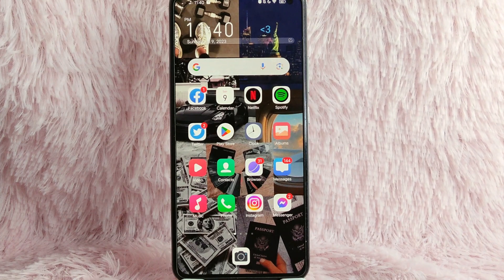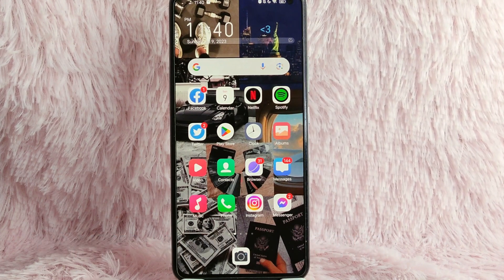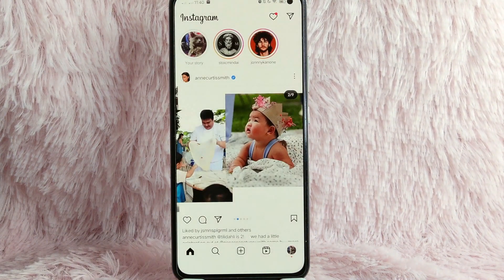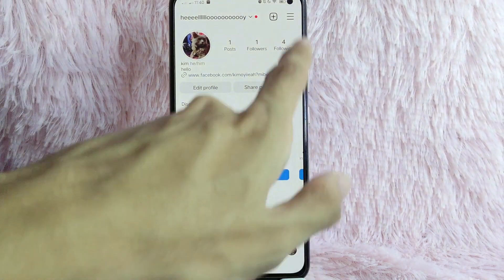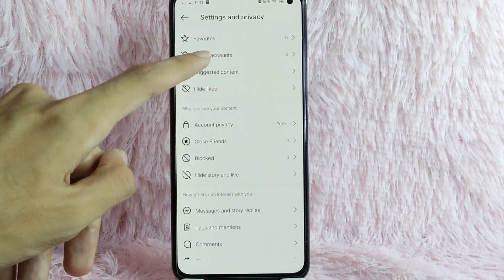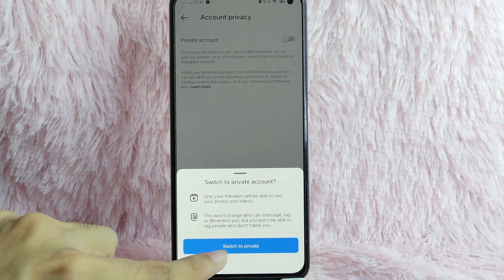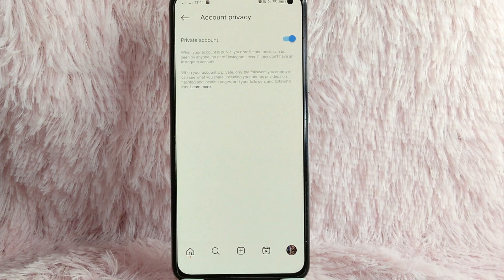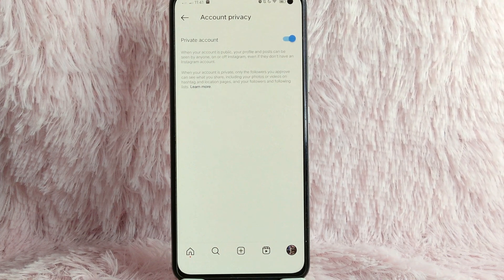✅ How To Private Instagram Account 🔴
About this tutorial:

Instagram is a popular social media platform focused on sharing photos and videos. It was created by Kevin Systrom and Mike Krieger and was launched in October 2010. In 2012, Facebook acquired Instagram, and since then, it has experienced significant growth, becoming one of the most widely used social media apps globally.

Key features of Instagram include:

Photo and Video Sharing: Users can upload photos and videos to their profiles to share with their followers.

Feed: The main feed displays posts from the users and accounts that a person follows.
Get in touch!